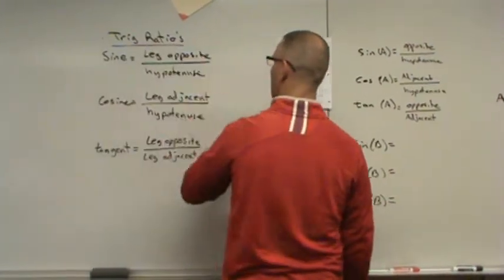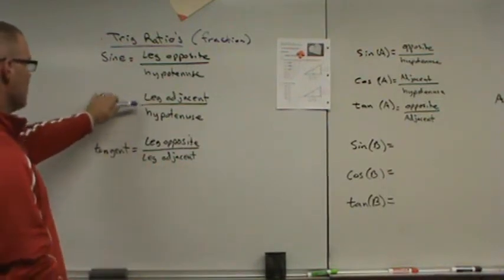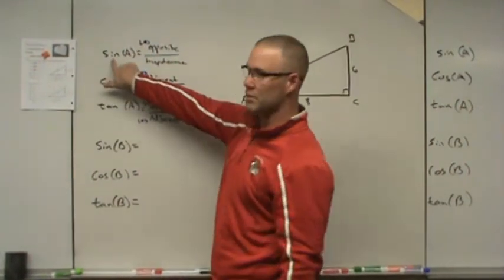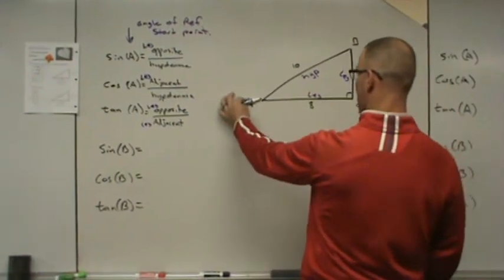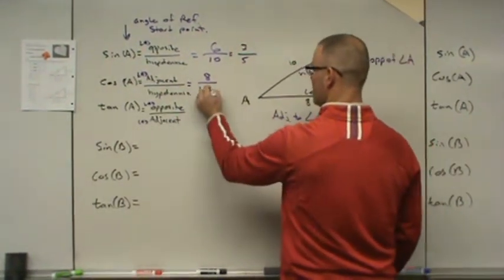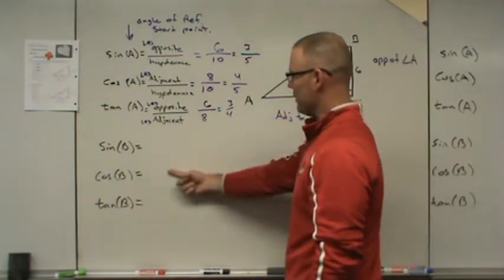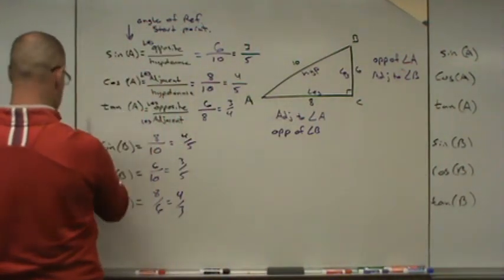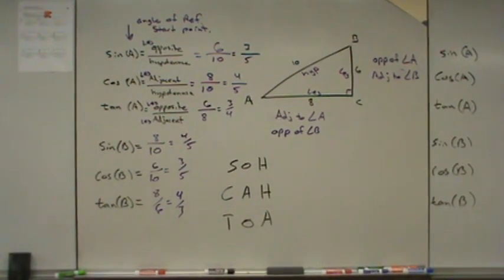M2 6.9 TASK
For this video, we will be discussing how to set up basic trig ratios. We will be discussing what the relationship is and how to set up the ratios so that we may solve them at a later date.